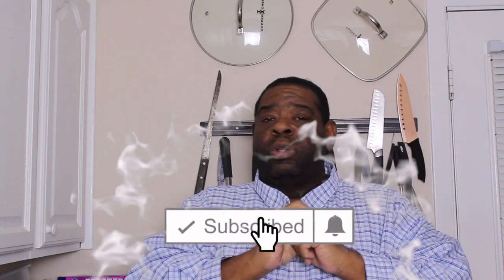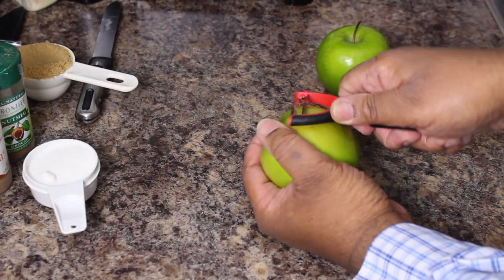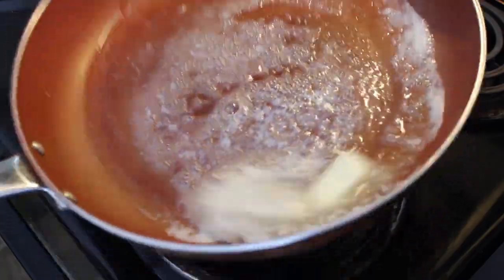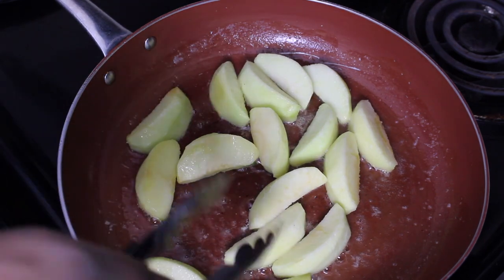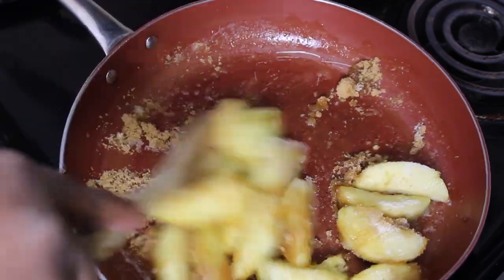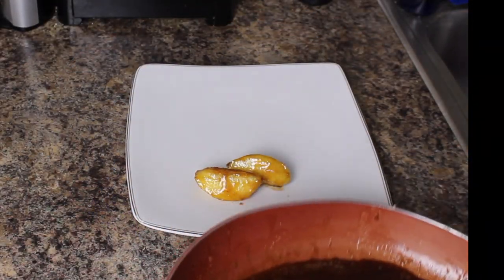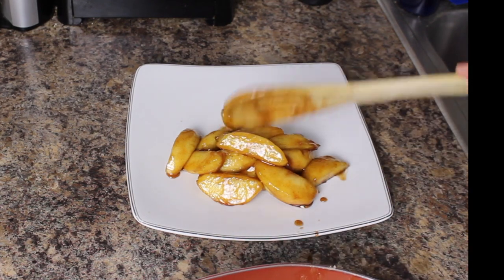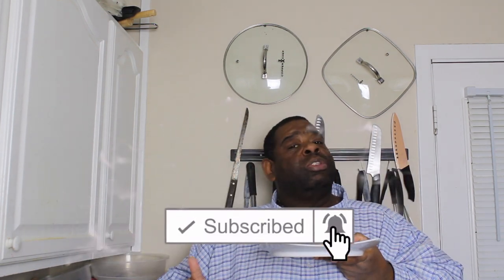Fried Apples ( Mommas )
Enter :    BIGTONE     @Checkout

Back in the Day ISRC
Anthony Harvey